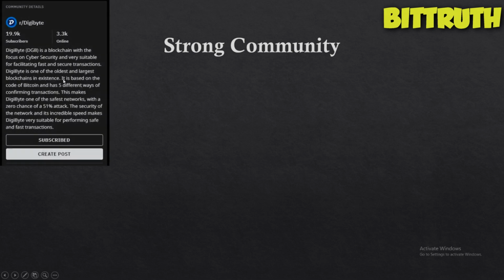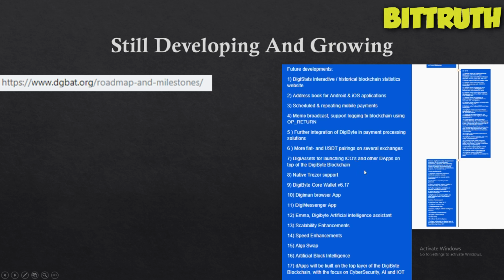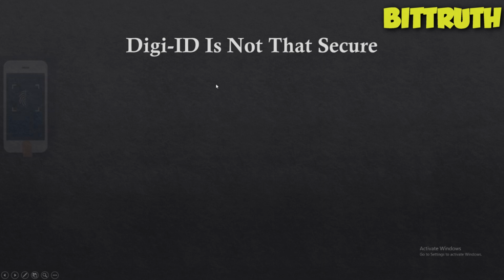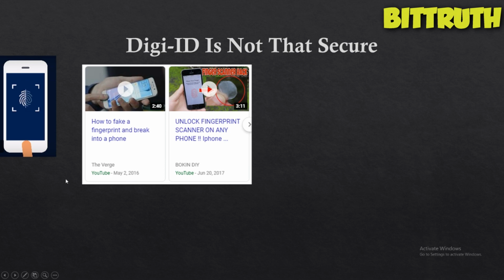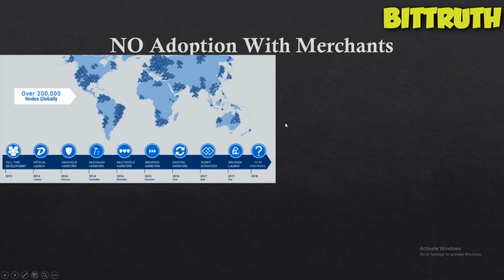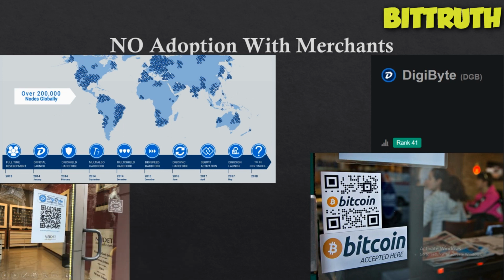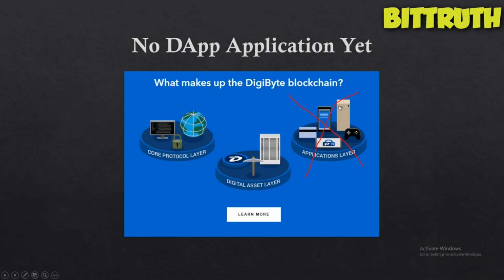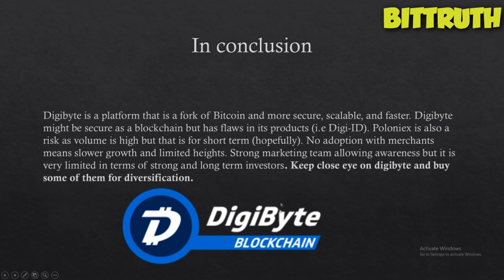Should You Invest In Digibyte (DGB) In 2019...💸Top Altcoins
Digibyte coin or dgb is one of the biggest cryptocurrencies out there. So today we are checking Digibyte news and Digibyte's blockchain and determine if its worthy as a profitable MASSIVE investment in 2019...

📚I am not a financial advisor, and nothing in this video constitutes financial or legal advice. Please invest responsibly and do your research with due diligence.

📈HAVE A PROFITABLE DAY!!